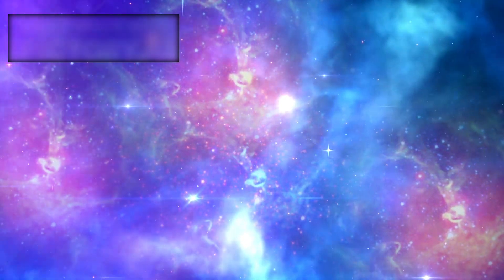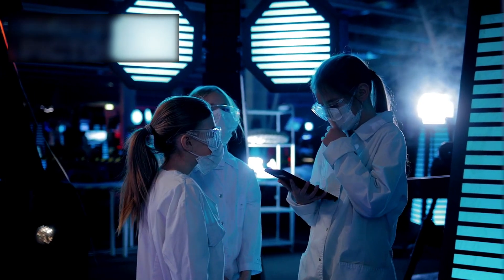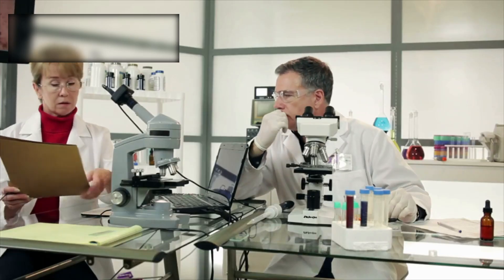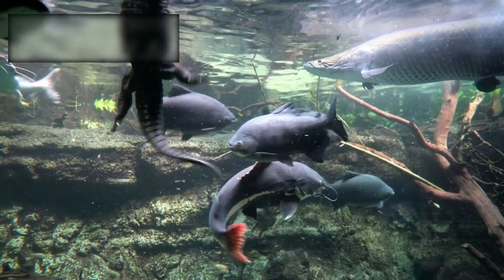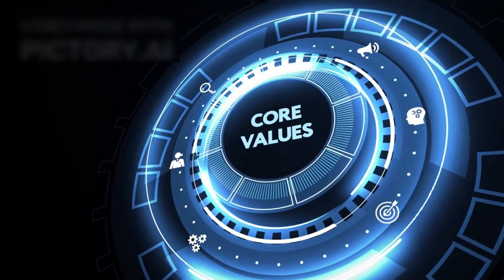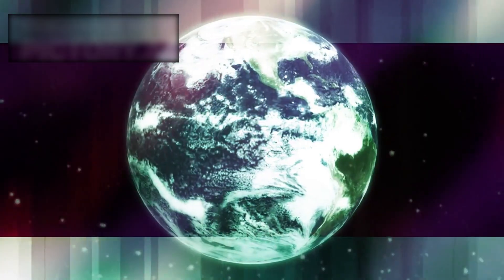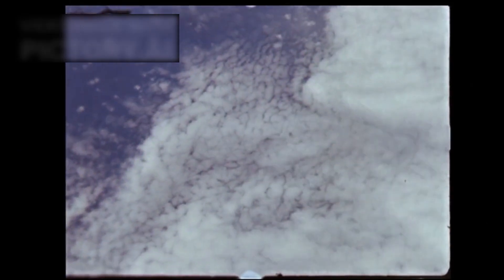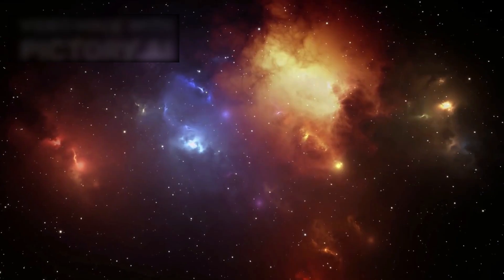James Webb Telescope’s Final Discovery on K2-18B JUST STOPPED THE WORLD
Welcome to SpaceXplore – your ultimate destination for everything about space, astronomy, and cosmic discoveries. Dive into the universe with us as we explore planets, stars, galaxies, black holes, exoplanets, and the latest NASA & SpaceX missions. From stunning visuals of the cosmos to the latest space science breakthroughs, SpaceXplore brings the mysteries of the universe right to your screen.